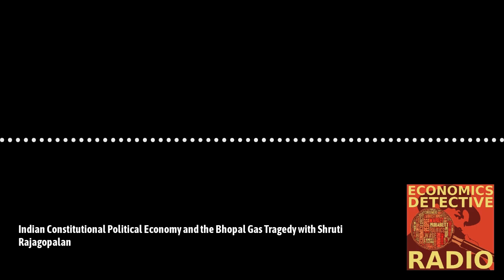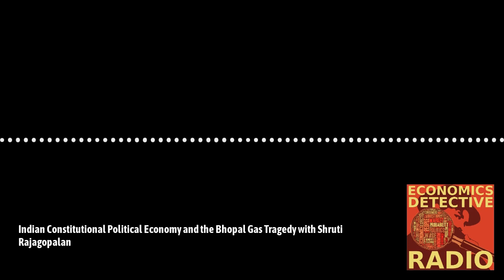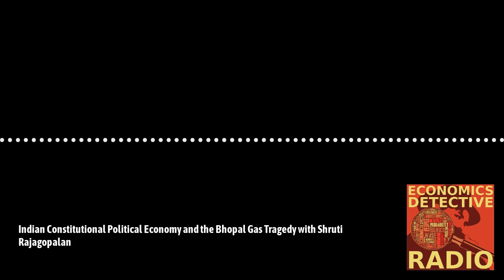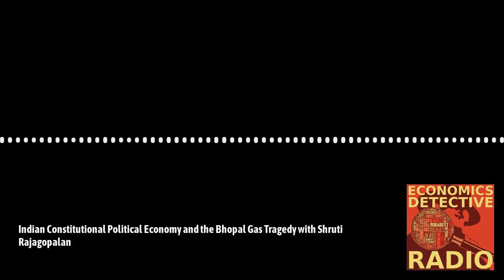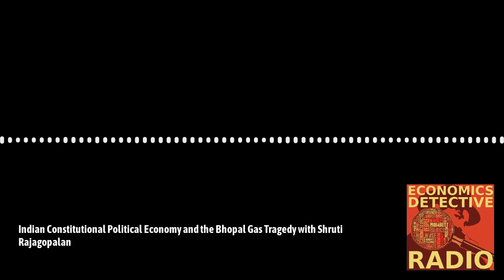Indian Constitutional Political Economy and the Bhopal Gas Tragedy with Shruti Rajagopalan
Originally released on January 5th, 2018.